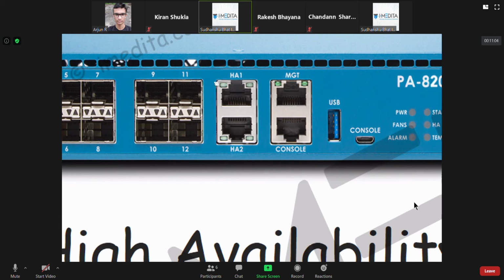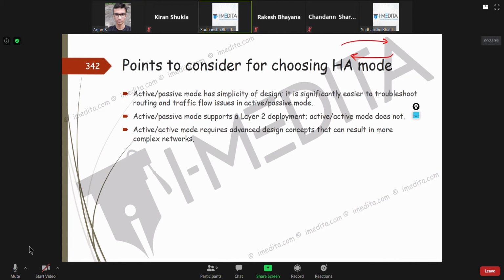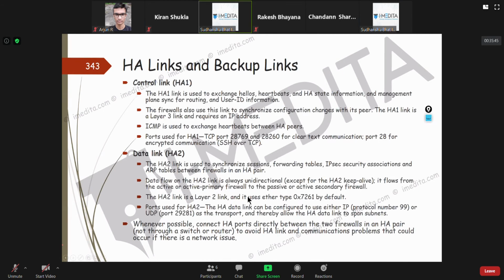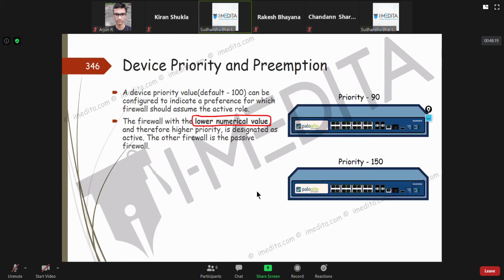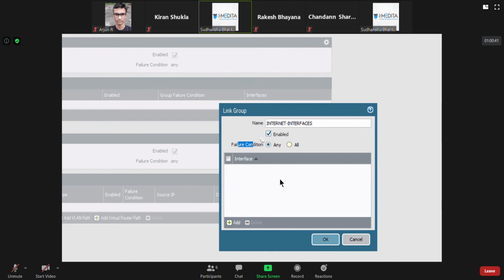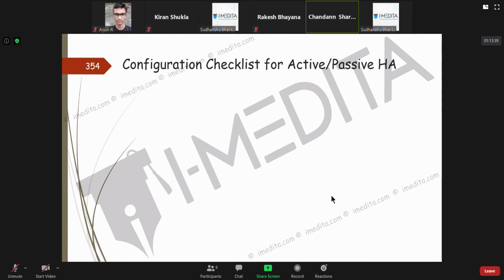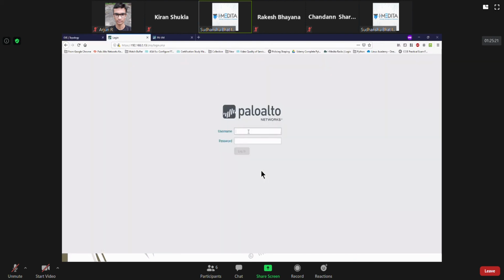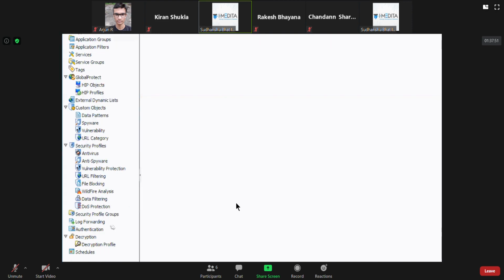PCNSE Lecture 19